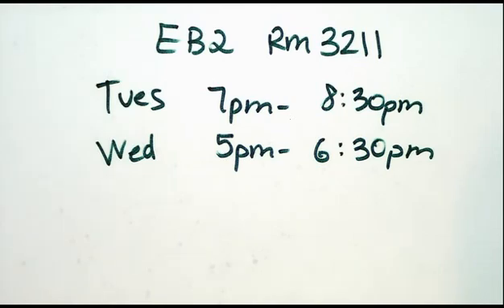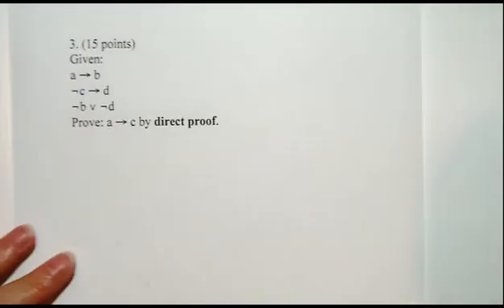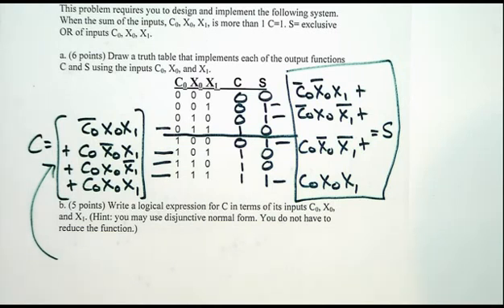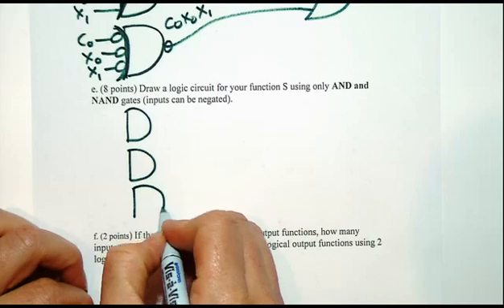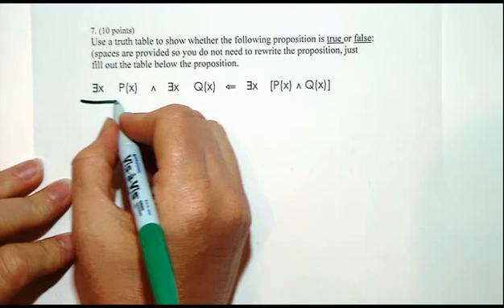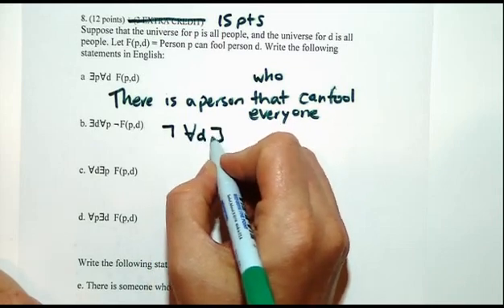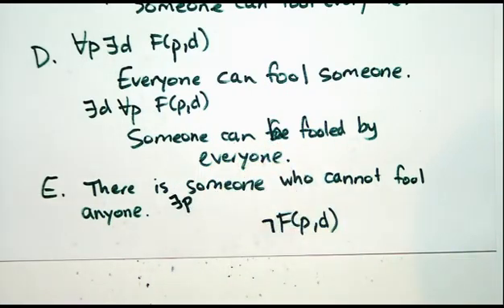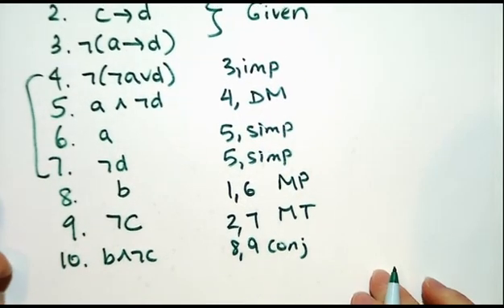CSC 226 Lecture 7: Review for Test 1